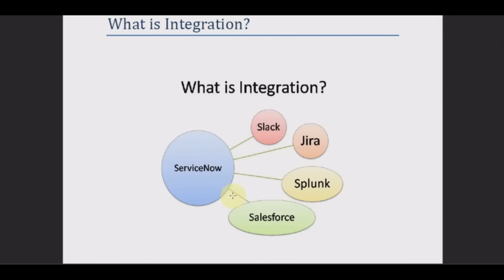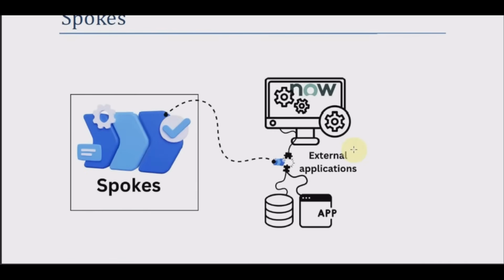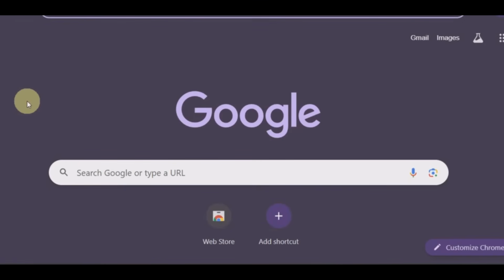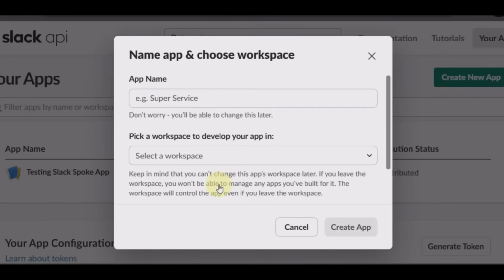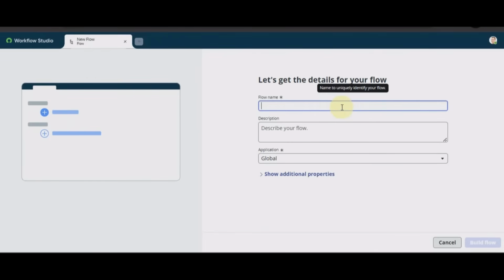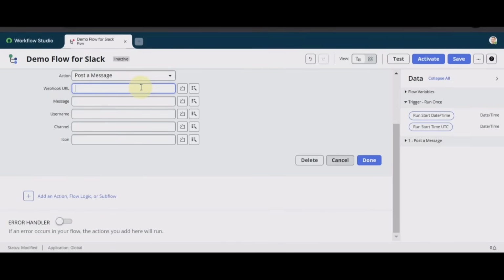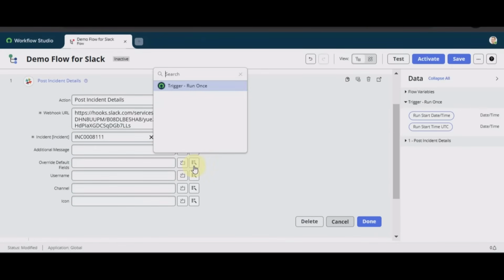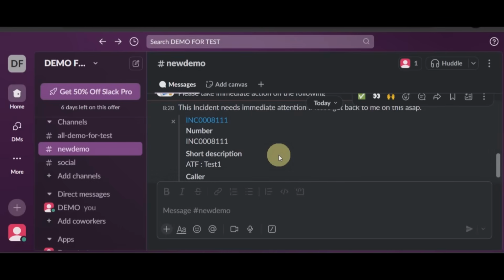ServiceNow Integration HUB Use Case of | Integrate with SLACK | ServiceNow Interview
Take your Exam Certification or Interview preparation to next level with ExamHelpDesk go to check your knowledge through the mock tests. You to-go place for warming up before you sit for your exam or interview in real.